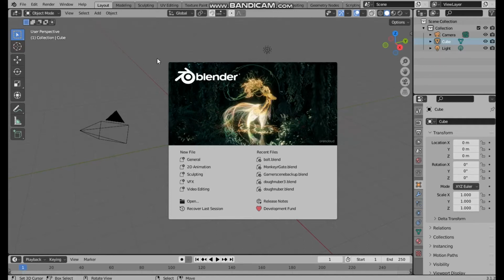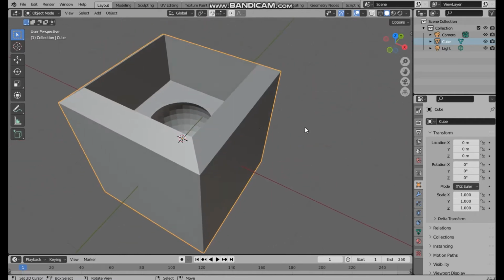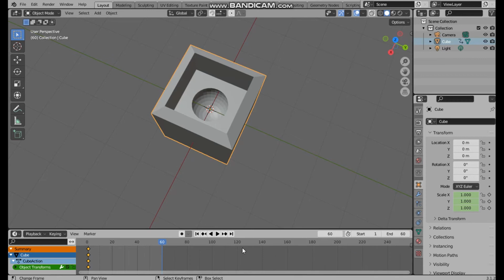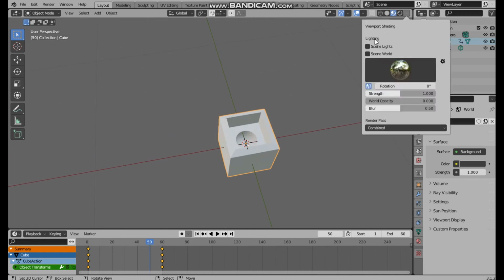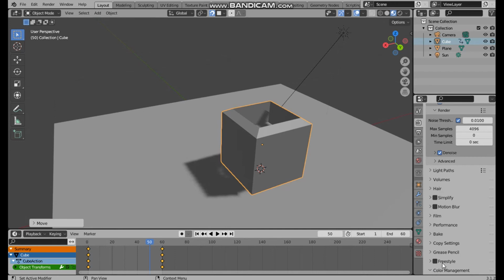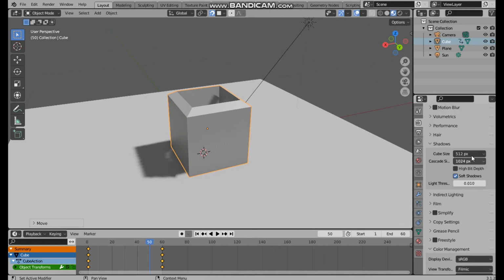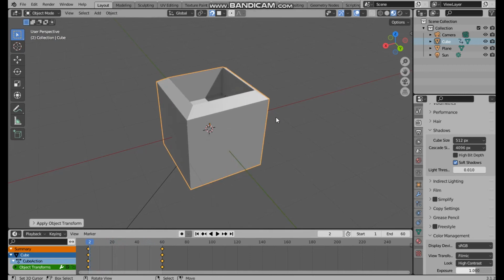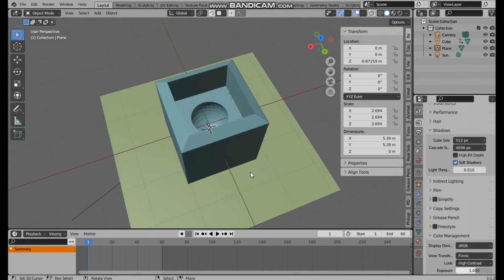Blender 3D - Learn animation short version (part 1)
This video will take you through creating a short animation and rendering it in the video editor.